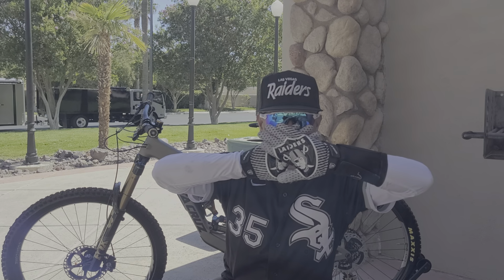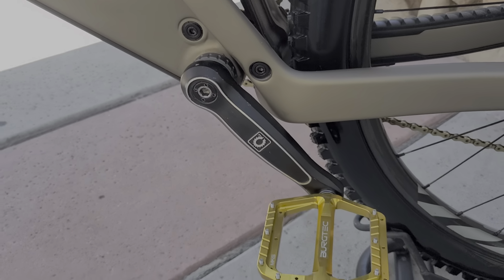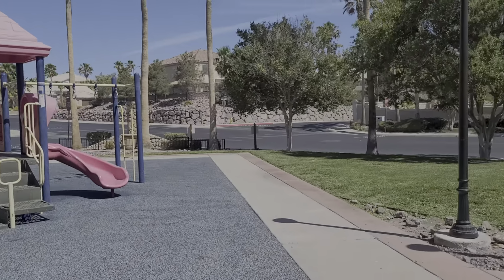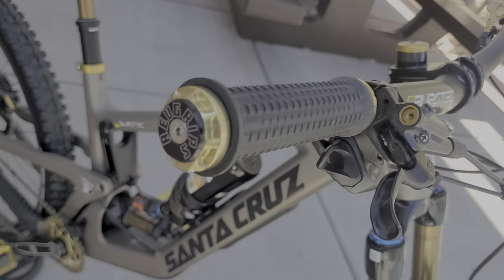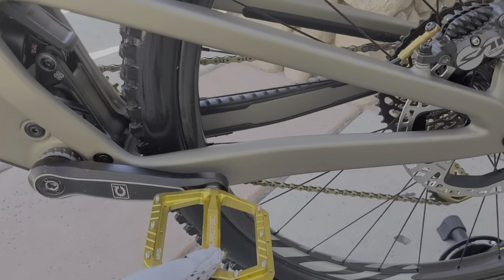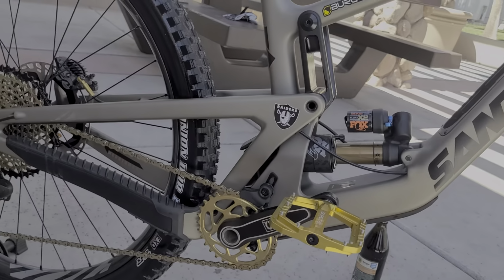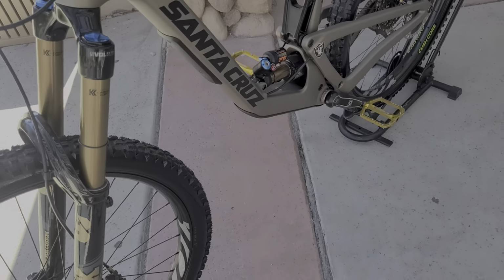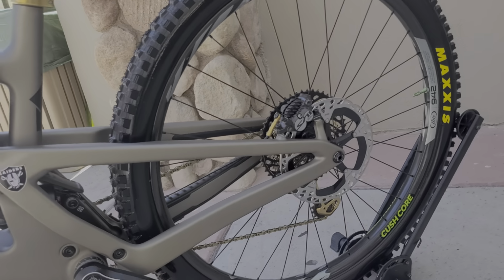My new Ho Kayley Gunner - 2023 Santa Cruz Megatower V2